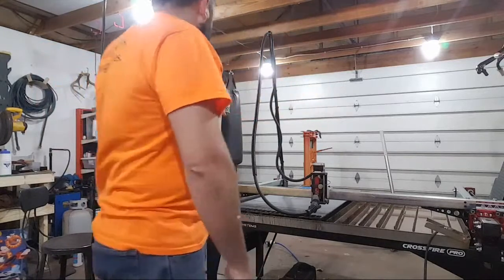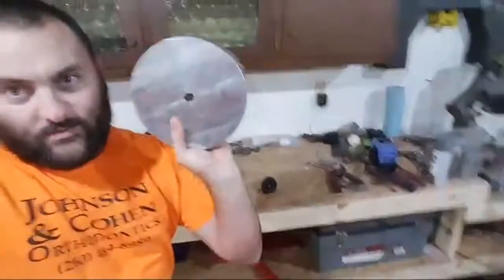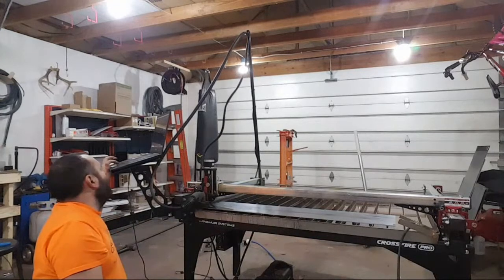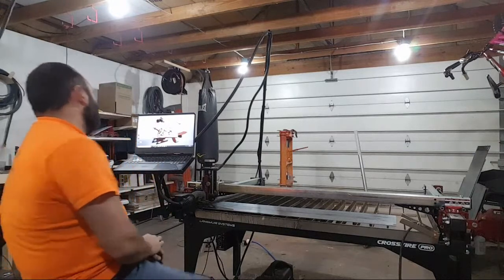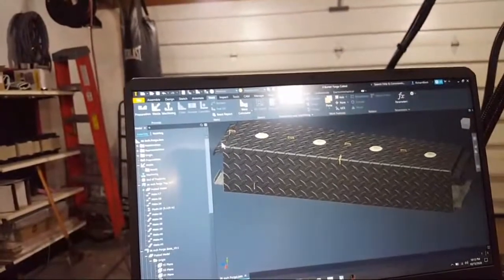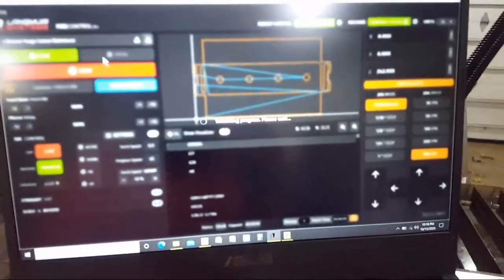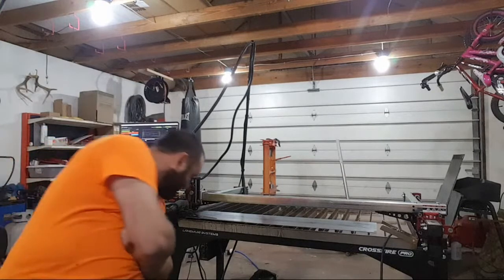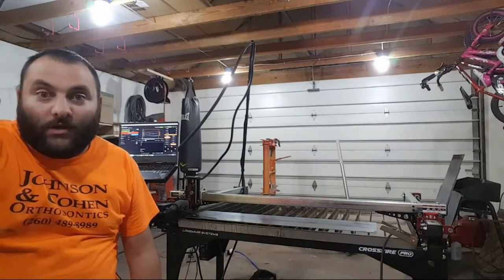Building A Super Forge With My New LS Crossfire Pro